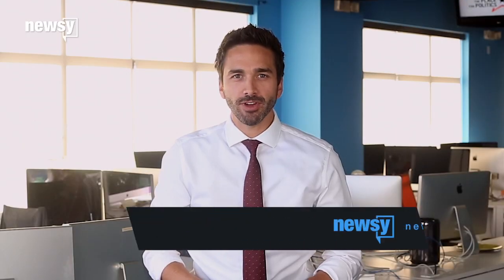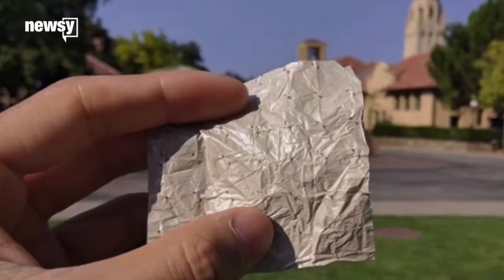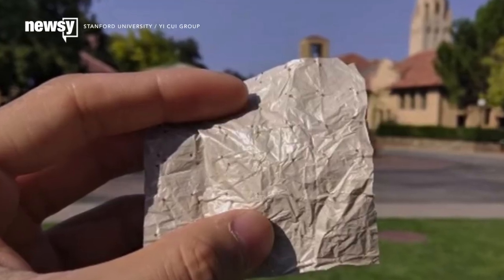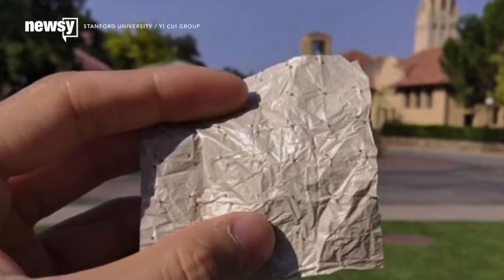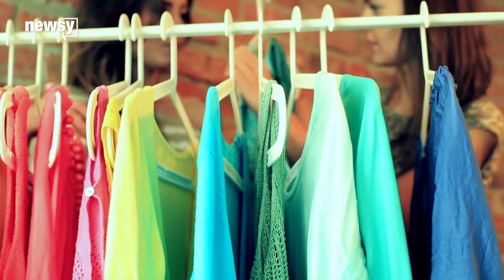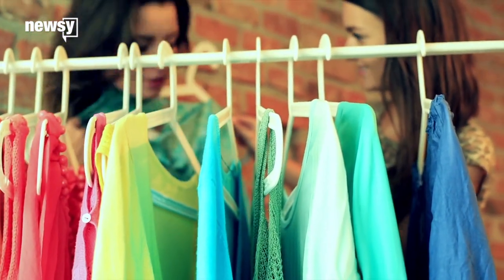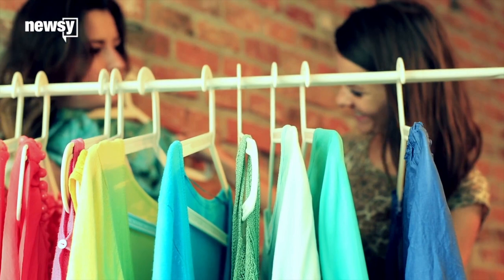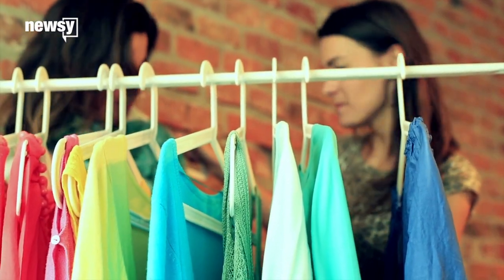Plastic wrap-inspired fabric keeps us cooler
LiteralIy. It's a nanoporous textile that makes the wearer feel about 4 degrees Fahrenheit cooler than if they were wearing cotton.